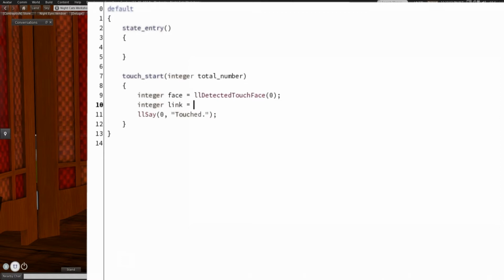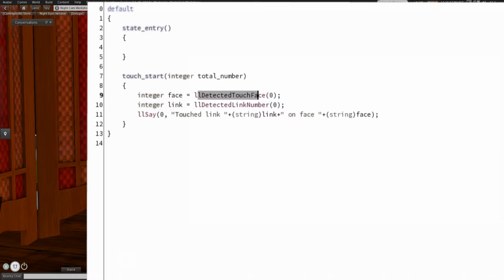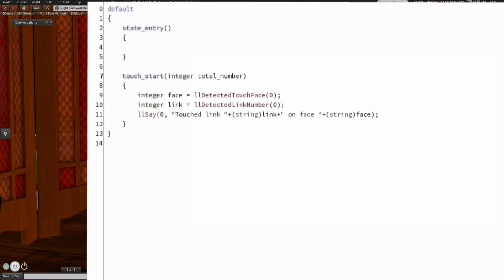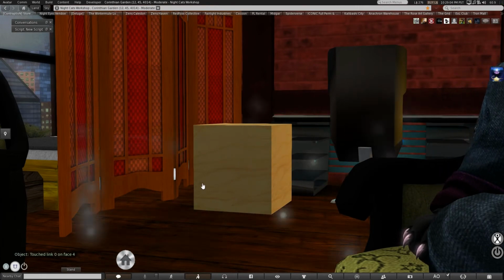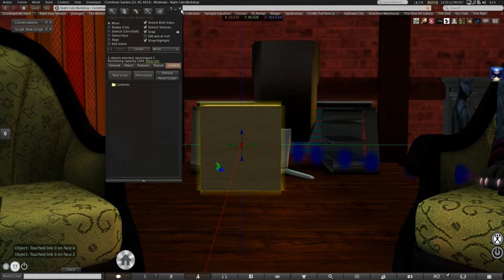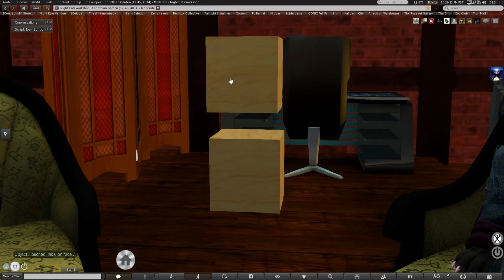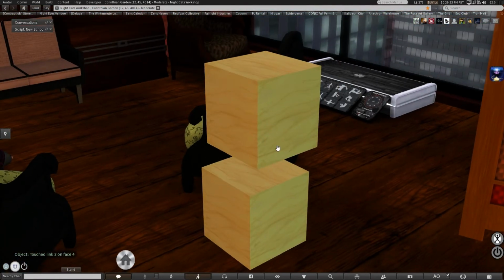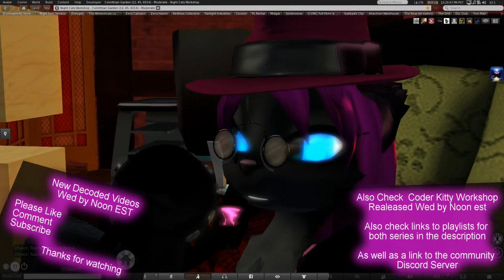Coder Kitty Decoded EP: 12 llDetectedLinkNumber() & llDetectedTouchFace()